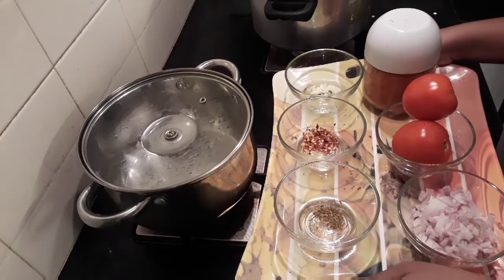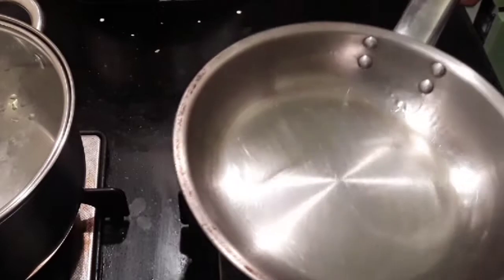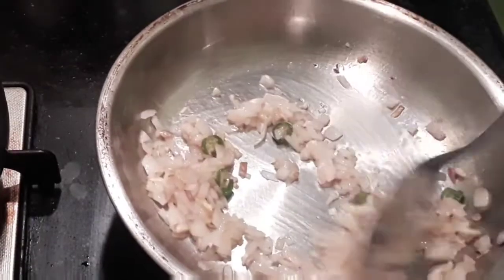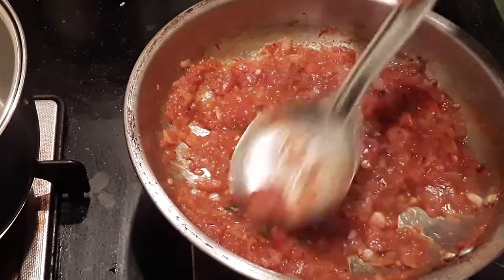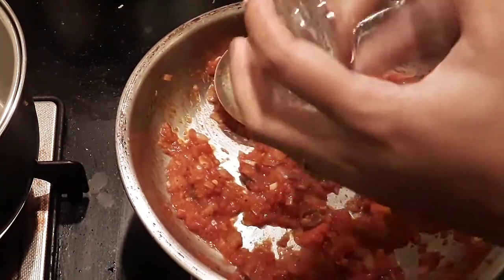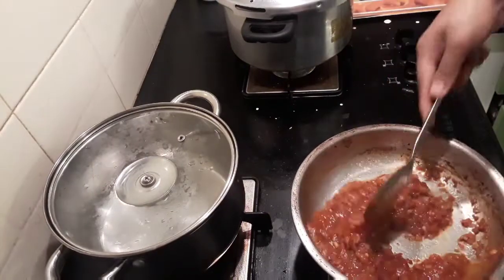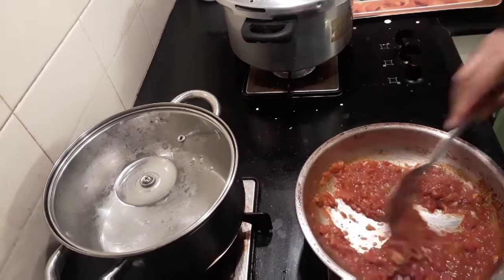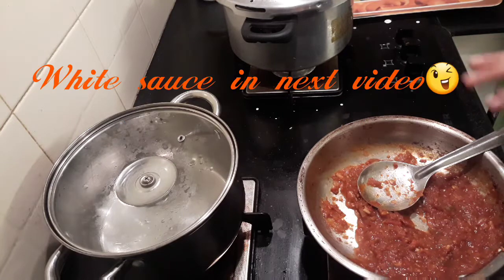Kids special#Red Sauce for Pasta#How to prepare the perfect Red sauce for Pasta?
Hey all...Today's Recipe is Red sauce for Pasta.You can skip the oregano/the Italian seasoning/herbs.Do try it..

Red Sauce

Ingredients

Onion 1 small finely chopped
Tomato 2 crushed in blender not paste
Garlic 1 or 2 cloves finely chopped
Green chilli 1 small(Optional)
Chilli pdr 1/4tsp
Red chilli flakes 1/2tsp
Oregano 1/4tsp (Optional)
Salt 1/2tsp
Oil

Method
Heat a pan add oil once hot add the garlic and the green chilli after that add the onion  and sauce till pink in colour.Now add the crushed tomatoes and salt and let it boil till the raw smell and the water gets evaporated.Now add the red chilli flakes or red chilli and the seasoning which is optional and let it cook till oil separates now add little water and boil for another 5 mins.When the gravy becomes thick.Switch off the flames and mix it with pasta and serve.

White sauce in next video😍

Thank you nd love you